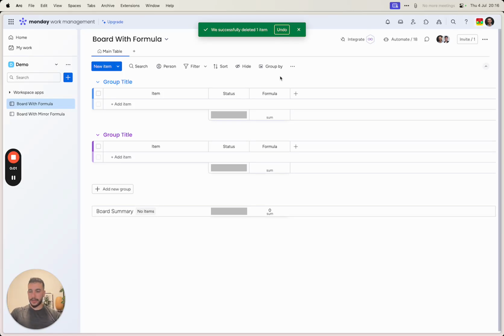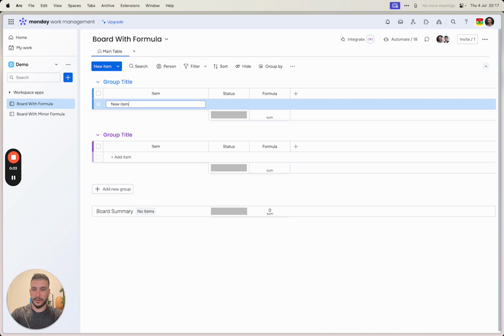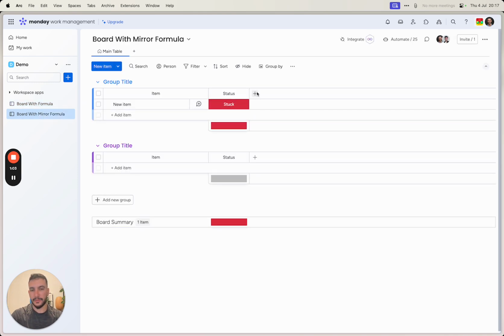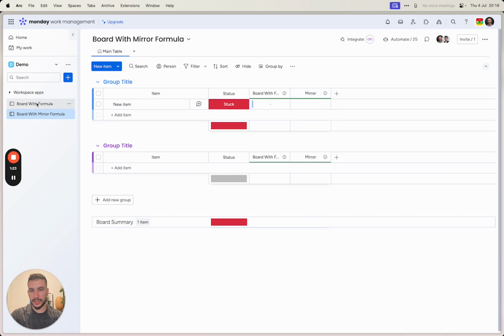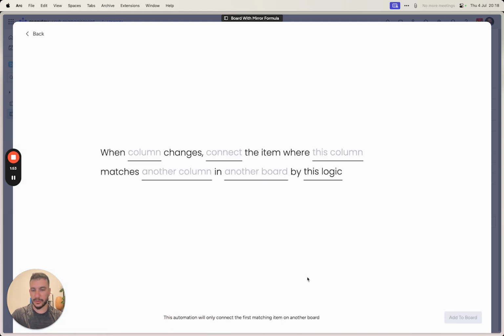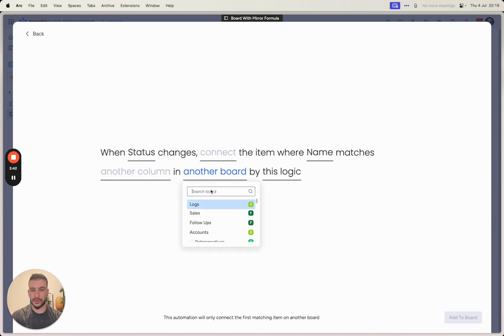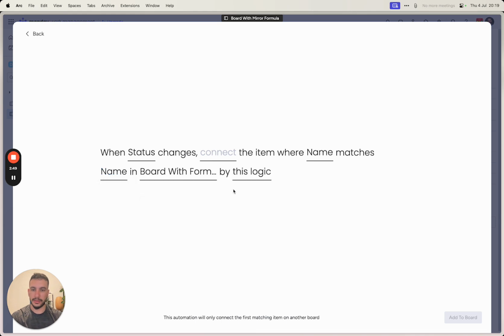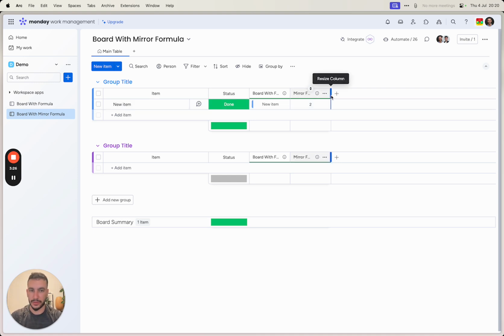Automating Formula Transfer between Boards | Same Item Multiple Boards Update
Explore the newest update in the Same Item Multiple Boards (SIMB) app on monday.com, now supporting the Connected Boards column. Learn a workaround to transfer formulas between boards effectively.

Steps Covered:

1. Open the target board.
2. Add and configure the "Connected Boards" column.
3. Connect the source board and set up a mirror column.

Set Up Automation:

4. Navigate to Automate - Templates and search for "connect."
5. Select the relevant automation recipe.
6. Configure the trigger and matching columns.

Testing

- Trigger the automation and verify the results.
- Check the mirror column for formula output.